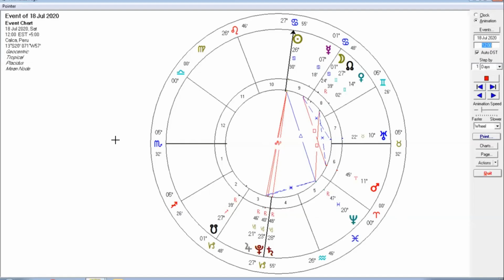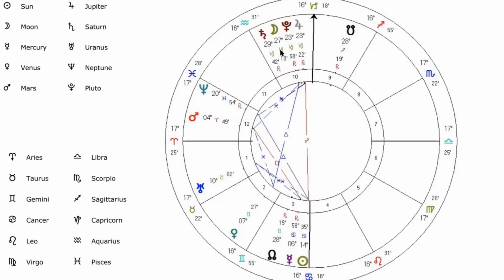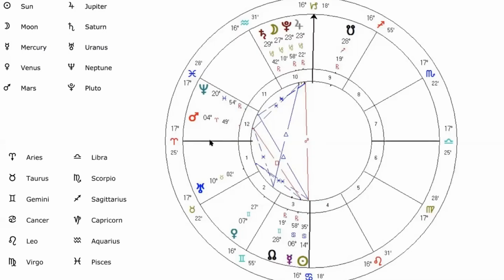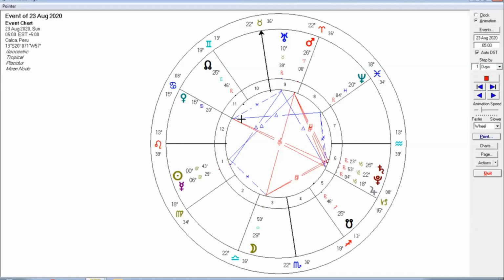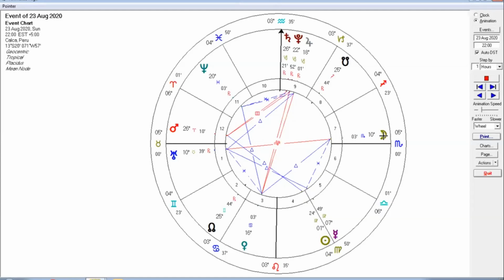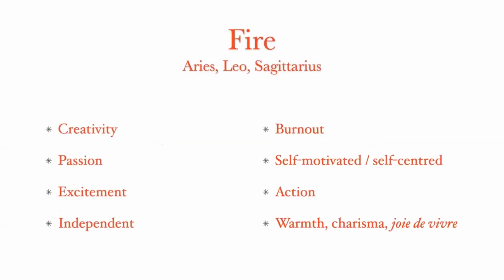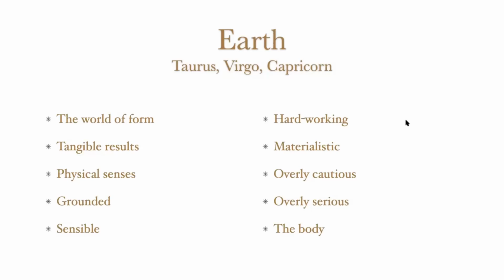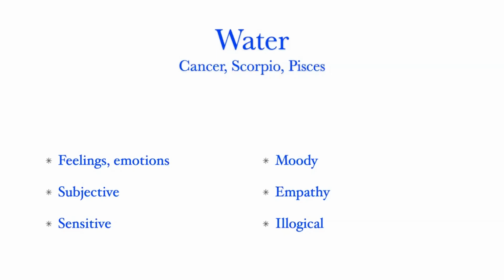Complete Introduction to Astrology course : Lesson 1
This is the first video in my Complete Introduction to Astrology video series.

* The philosophy behind astrology: what astrology is and how it can describe so accurately a person's life
* How to identify the planets, signs, houses and aspects in a chart
* The 4 elements - Fire, Earth, Air and Water
* The 3 modes - Cardinal, Fixed and Mutable
* The Sun, Moon and all of the planets - what their natures are and what they show about you
* The 12 signs of the zodiac
* The 12 houses of the chart
* The 5 major aspects - Conjunction, Sextile, Trine, Square and Opposition
* The Nodes of the Moon and their influence on your life direction